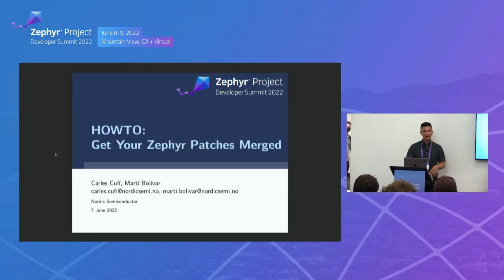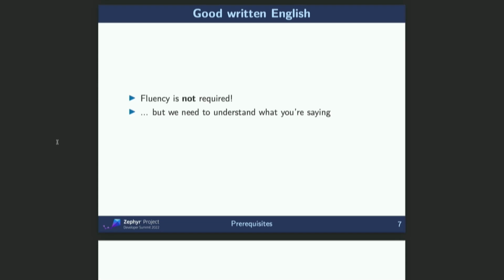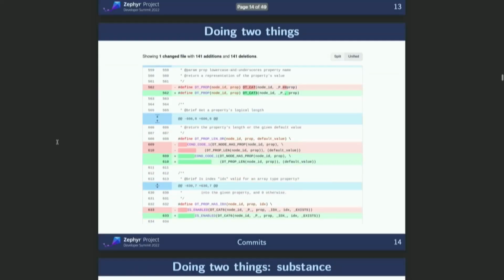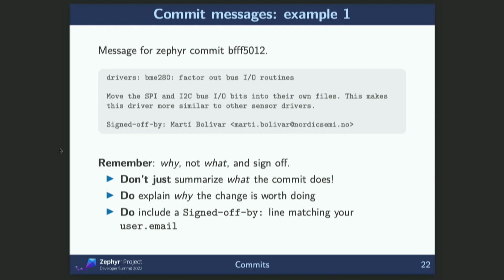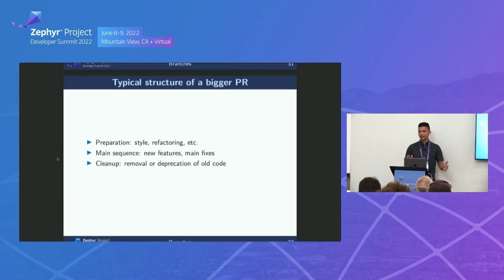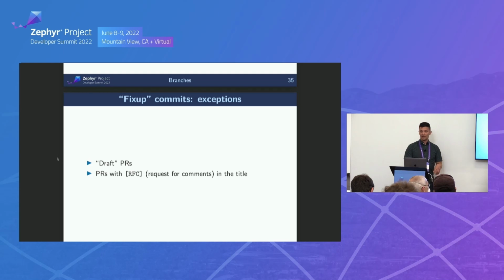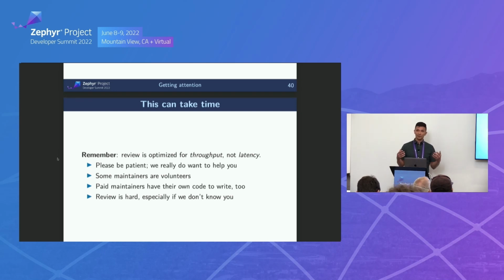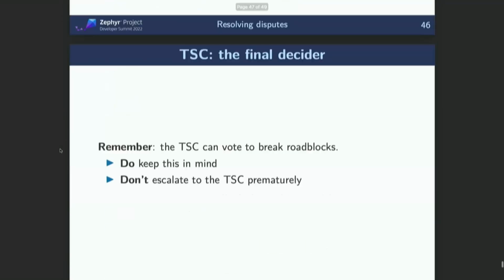How to Get Your Zephyr Patches Merged - Carles Cufí & Marti Bolivar, Nordic Semiconductor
Speakers: Carles Cufí, Marti Bolivar
This talk is for everyone who is interested in contributing code or documentation to Zephyr, and wants to learn how to do so effectively. We'll cover all the details, including: - deciding whether or not to send your contribution upstream - how to structure your contribution - how to create your initial pull request - what to do when you get continuous integration (CI) results - what to do when you get review feedback - how to update your pull request to address CI problems or review comments - what to do when things seem slow Carles and Martí are both longtime Zephyr developers and the release managers for Zephyr v3.1, so they have years of real-world experience both submitting and merging pull requests to Zephyr. Attending this talk will be a great way to learn about contributing to Zephyr from some core developers, and will include an opportunity for Q&A."